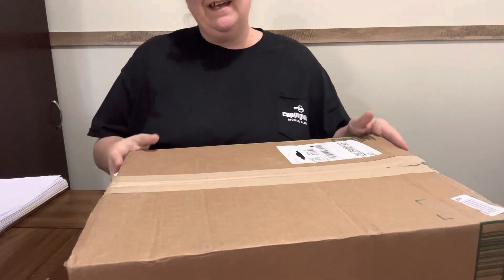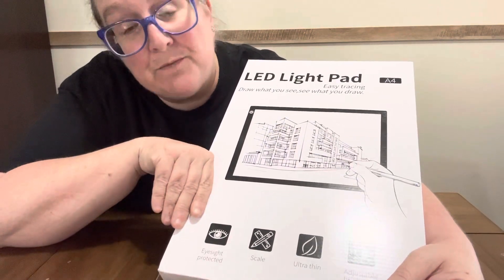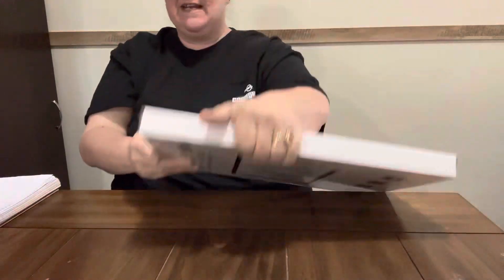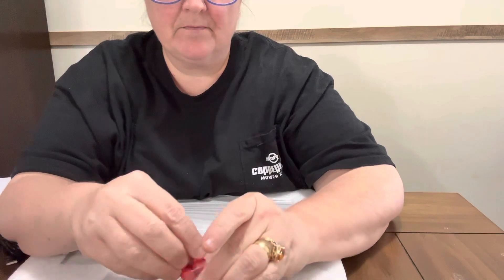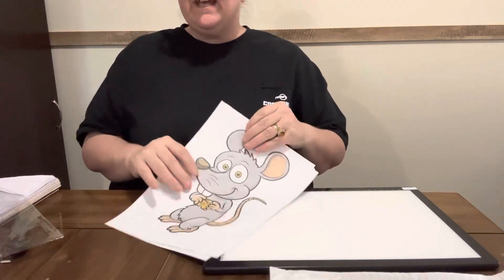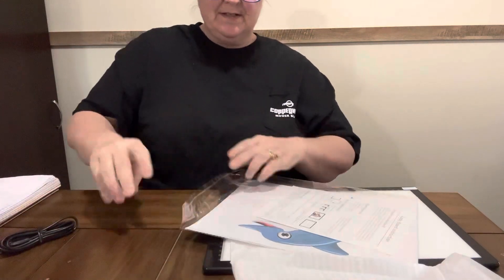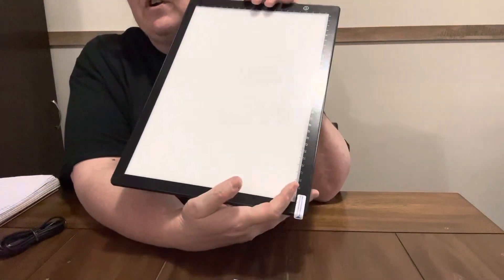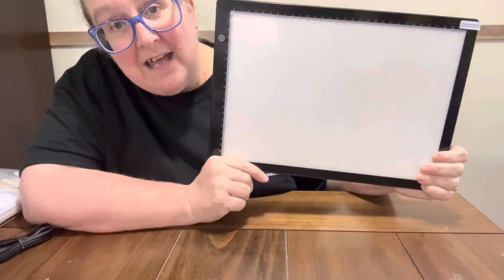Diamond Painting Unboxing-Toheto Light Pad from Amazon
TOHETO A4 Ultra-thin Portable LED Light Box Tracer with 4 Magnets, Type C USB Power Cable Stepless Dimmable Brightness Tracing Light Pad for Weeding Vinyl Tattoo Drawing X-ray Viewing Diamond Painting